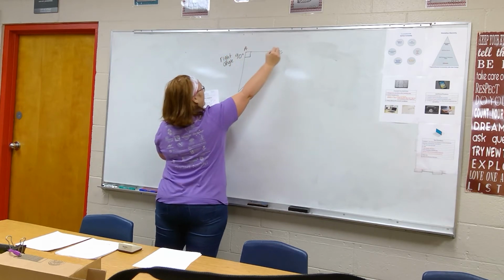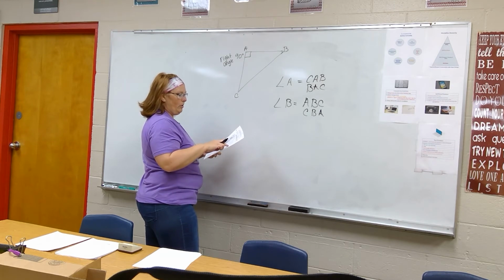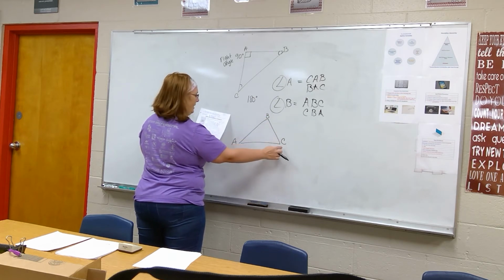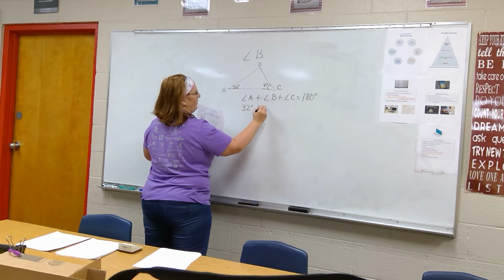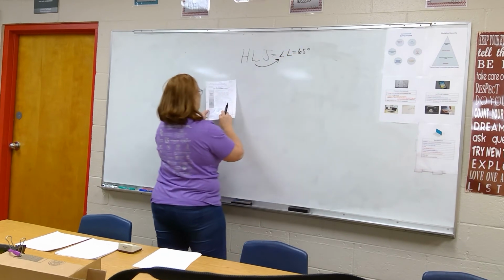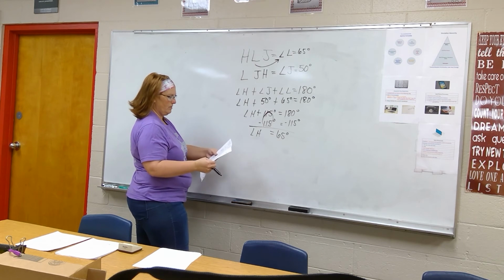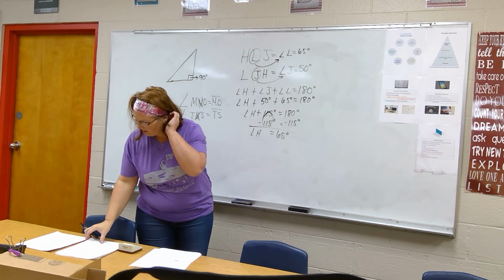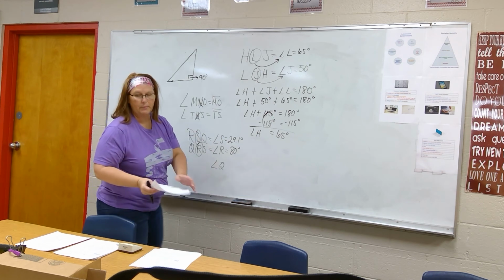Geometry 1 Area Relationship Triangles